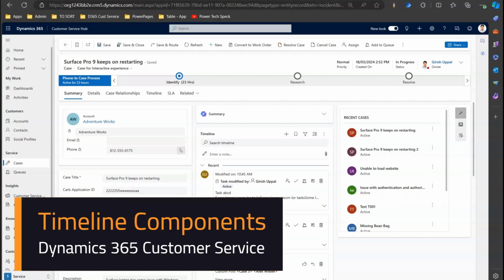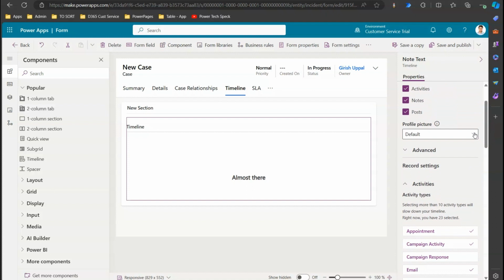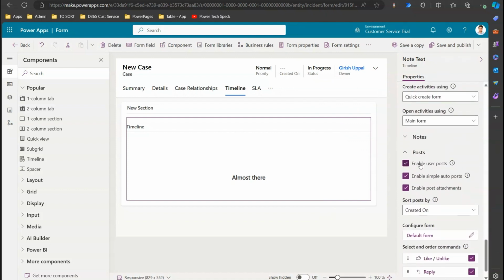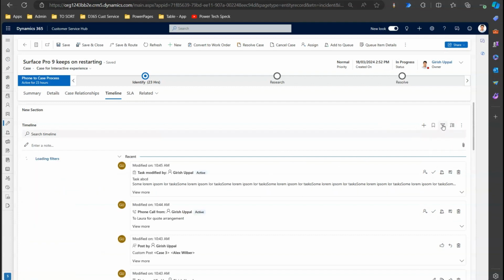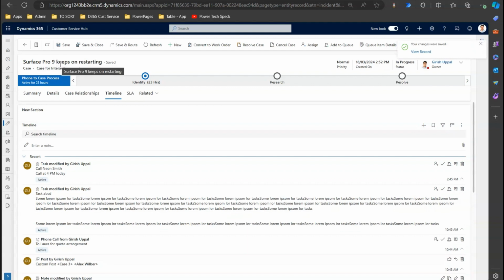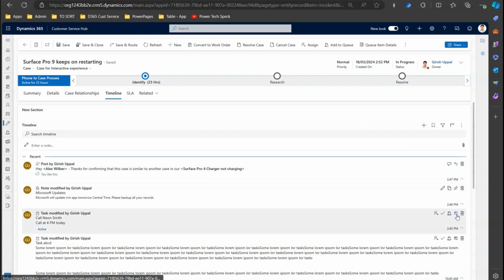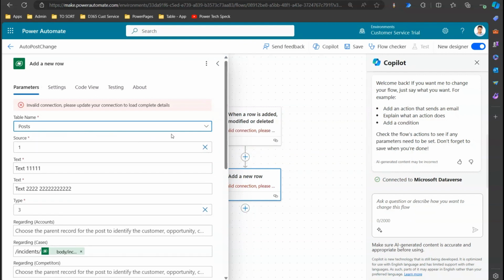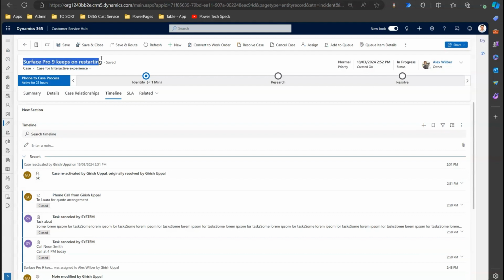Timeline Components - Dynamics 365 Customer Service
This video provides a basic introduction about Timeline components in Dynamics 365 Customer Service app (or any model driven power apps).

Girish Uppal walks you through the structure, composition and feature set provided by timeline components.
 Power Apps or Dynamics 365 Timeline consists of Activities, Posts and Notes components.